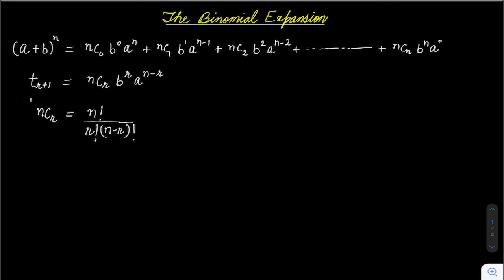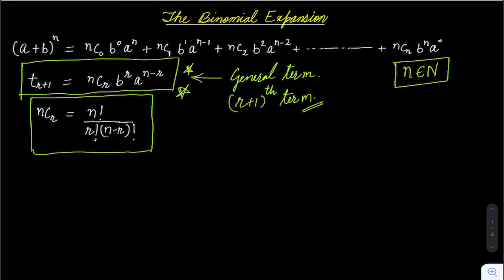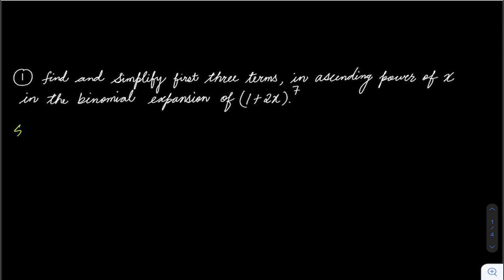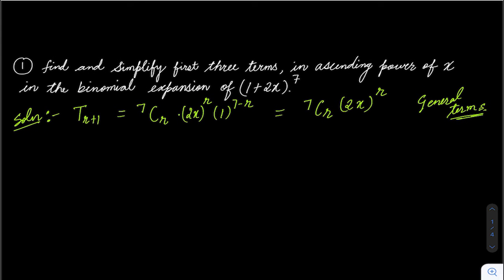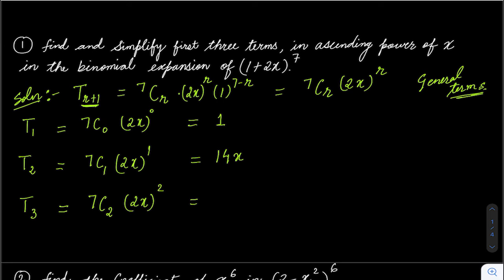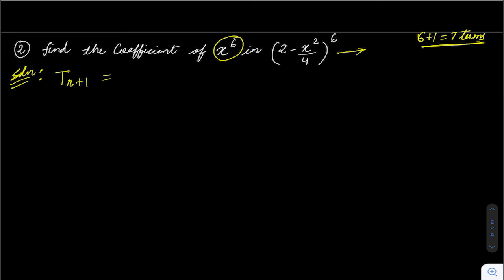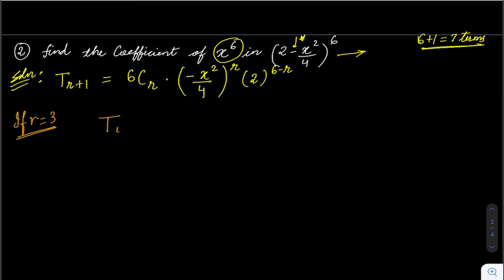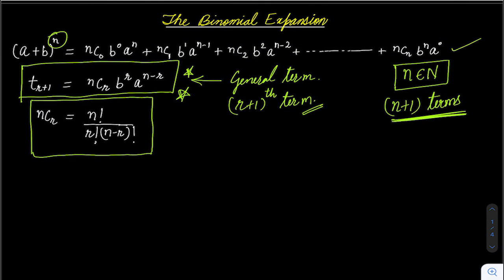The Binomial Expansion- Part 1 A-Level,SL Math,HL Math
This Video is Part-1 of The Binomial Expansion. It Explains Binomial Expansion and How to Apply in Questions.